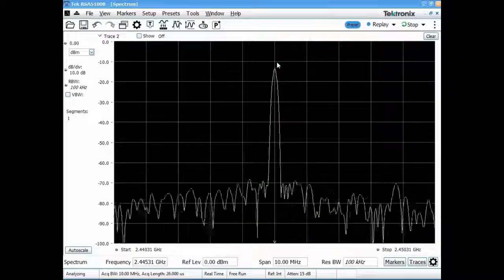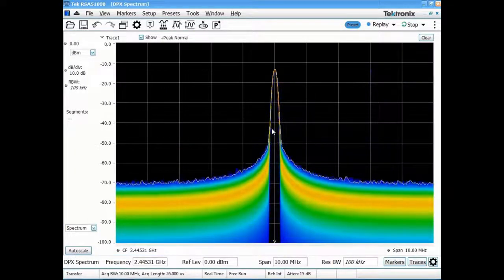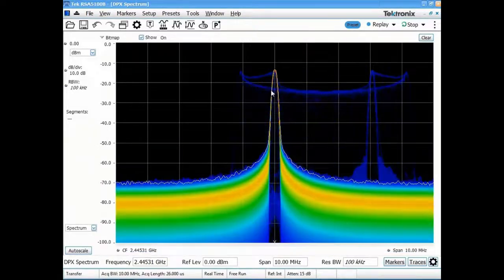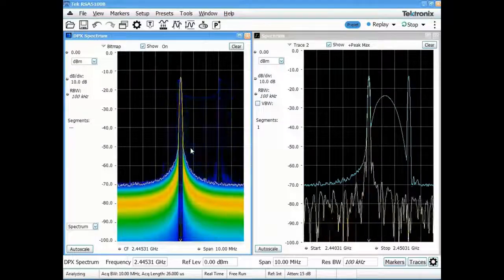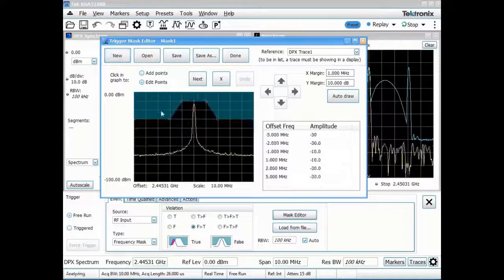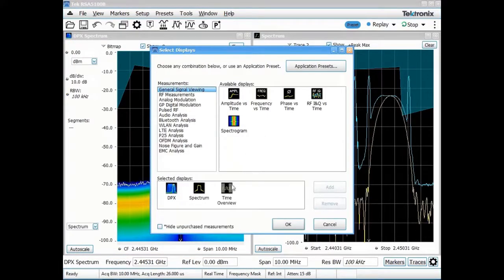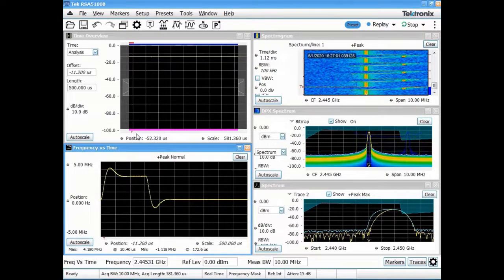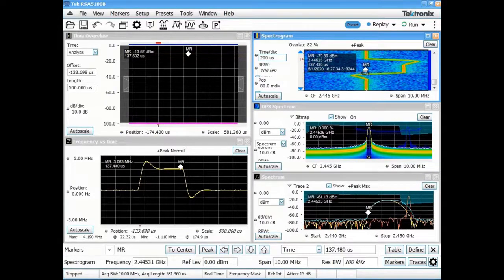Discover, Trigger, Capture, Analyze your RF Signals with a Realtime Spectrum Analyzer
This video briefly illustrates how the Tektronix Realtime Spectrum Analyzer (RSA) can be used to discover the hidden secrets on your RF signals, trigger on these anomalies, capture the events into memory, and analyze them in multiple time-correlated domains.